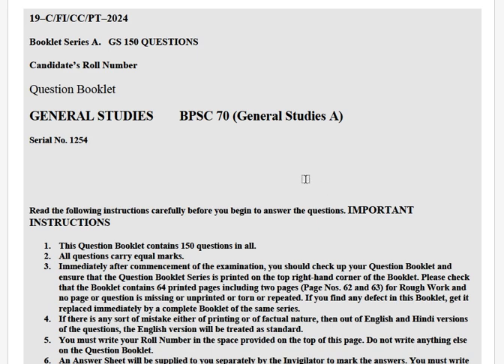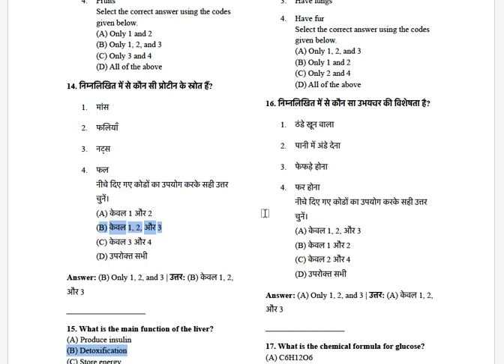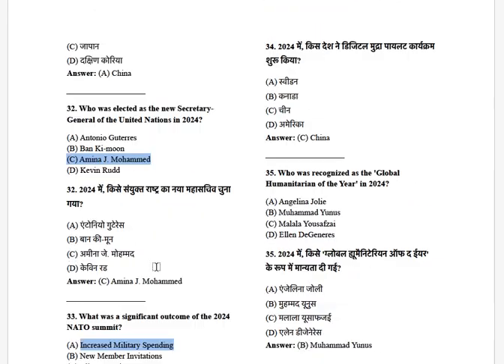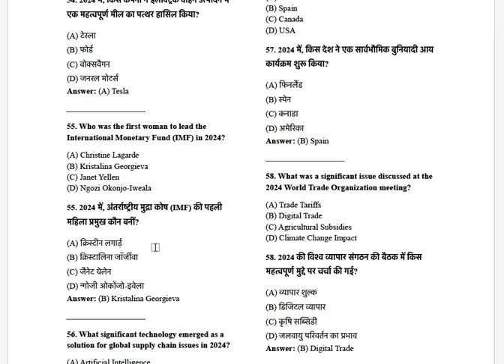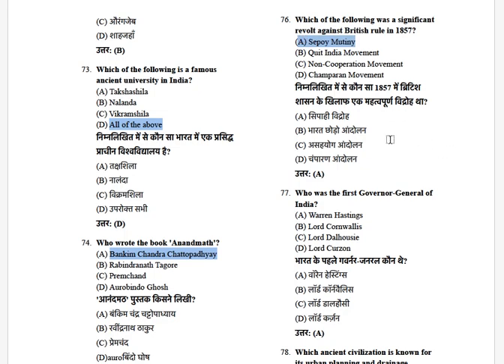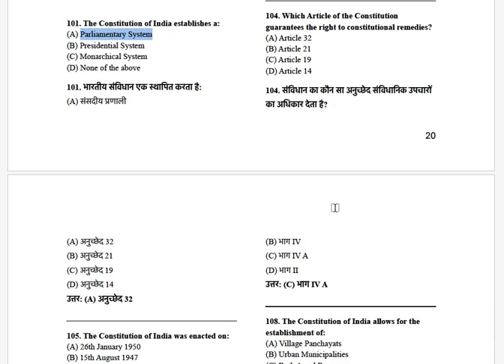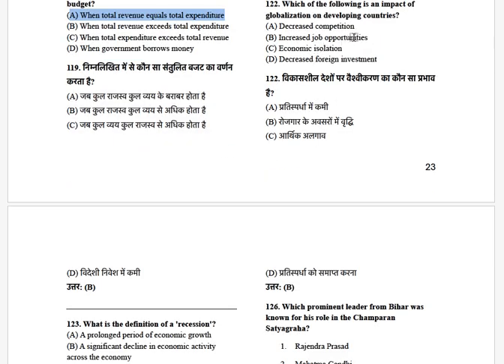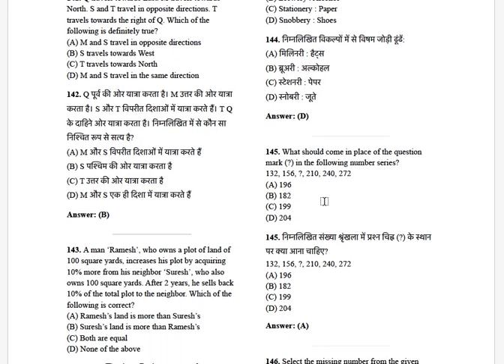BPSC 70th Exam MCQs | English & Hindi | Practice Set for Success!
Welcome to our BPSC 70th Exam MCQ Practice session, designed to help you ace the upcoming BPSC 2024 Prelims. In this video, we cover multiple-choice questions (MCQs) from important topics in both English and Hindi, making it easier for you to prepare effectively in a bilingual format. Whether you're focusing on current affairs, history, geography, or Bihar's Economic Survey and Budget 2024, these questions are tailored to boost your preparation.

Key Features:

Bilingual MCQs in English & Hindi
Covers important sections of the BPSC syllabus
Based on current events, Bihar history, and economic surveys
Ideal for BPSC 70th Prelims preparation
Start your preparation today and increase your chances of success in the BPSC 70th Exam!